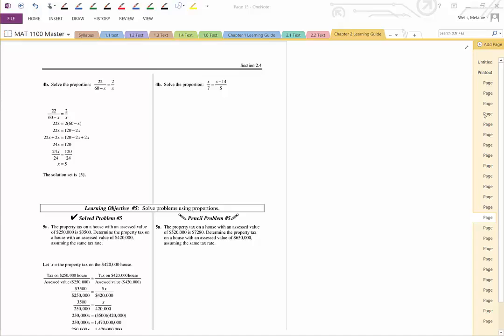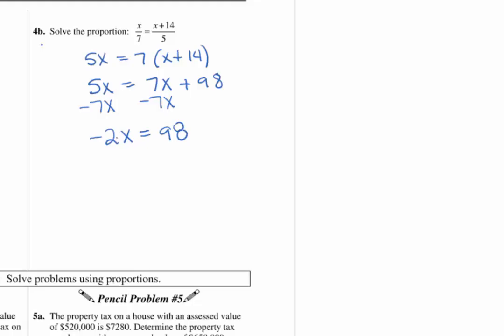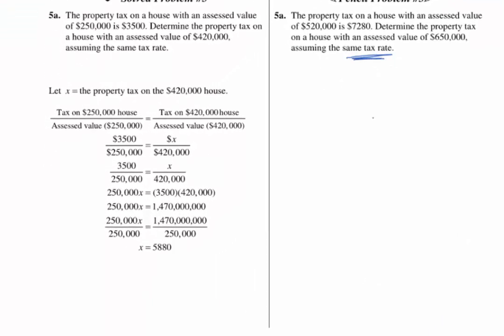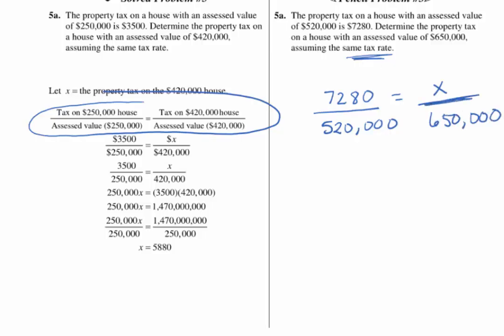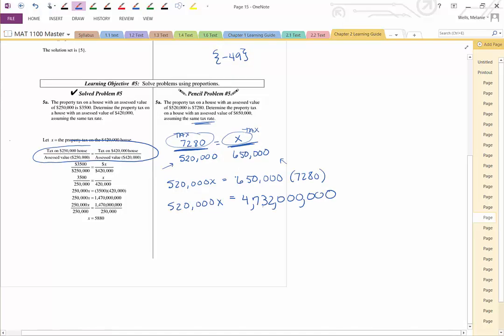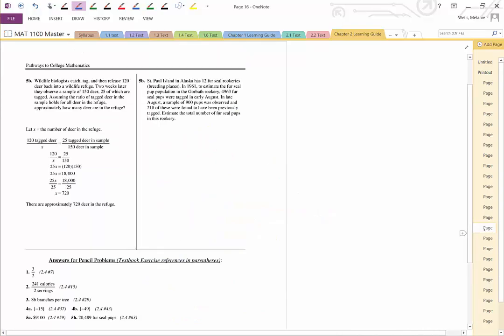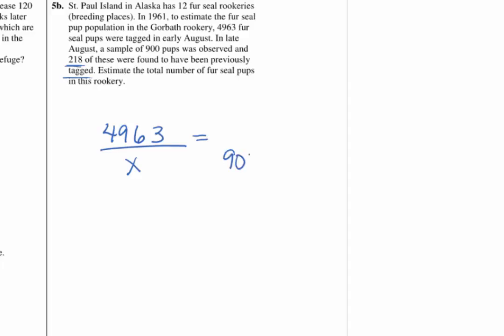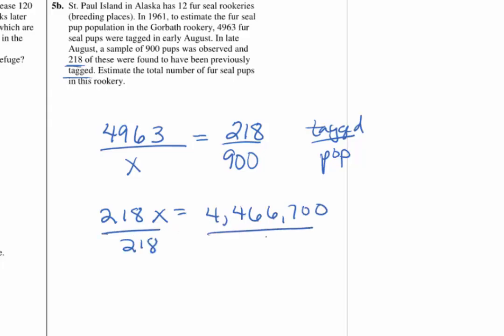2.4 Learner's Guide part 2